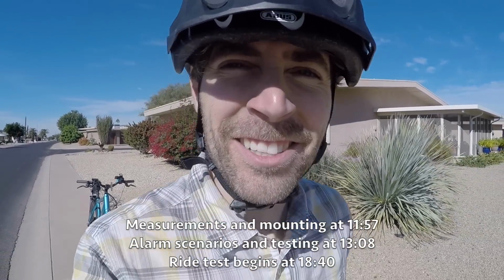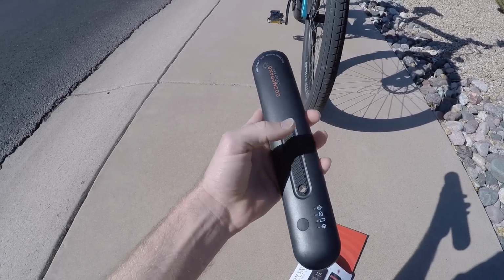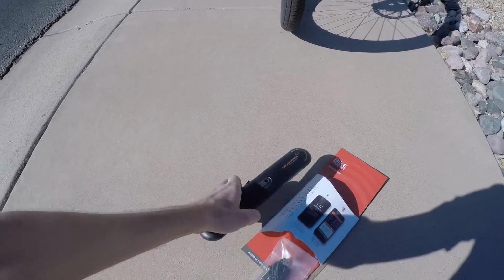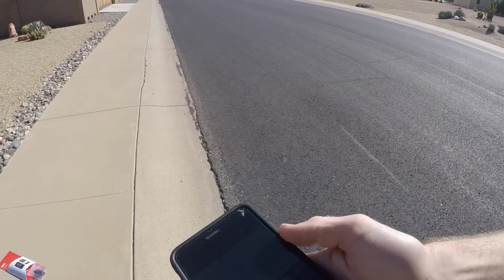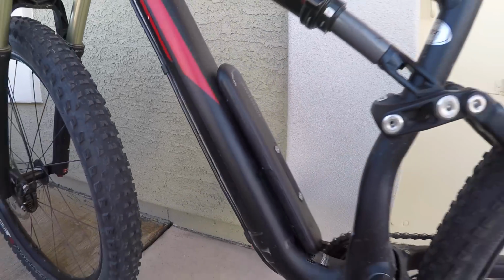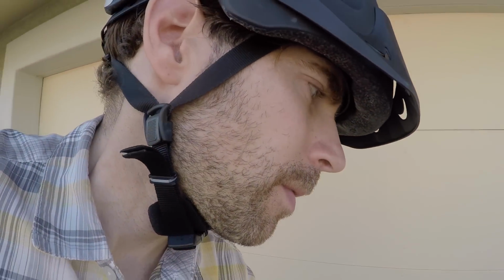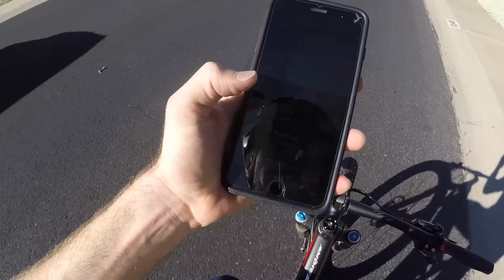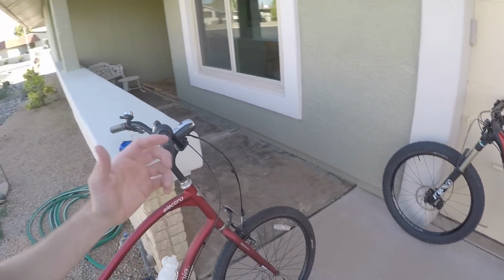CycloTrac GPS Bike Security Alarm Tracker Review - $25, Text & Email Alerts, Location Recovery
The Boomerang CycloTrac GPS Bike Security Tracker Alarm is an affordable GPS enabled bike security alarm device with text and email updates, runs on the 2G Verizon network to send notifications about location and status. Mounts to any standard bottle cage bosses if there is enough horizontal room, the device is 10" long and 3/4" thick with rubberized contacts to reduce vibration. Four LED lights communicate activity, the unit can last one and a half months in standby mode, armed mode can last up to eight hours, panic button messages contacts for help. Tracking does not always trigger in standby mode if the accelerometer is not activated, it's neat that you can mount to racks or use a frame adapter but the device still might not fit on some bikes, ongoing $3.90/mo fee is charged in 3-month chunks, the V1 device will expire in June 2020 when Verizon retires the 2G network. EBR was paid to perform this review Sponsored We try to be honest, thorough, and fun! Comparison tools, shop directory, and forums at: ElectricBikeReview.com